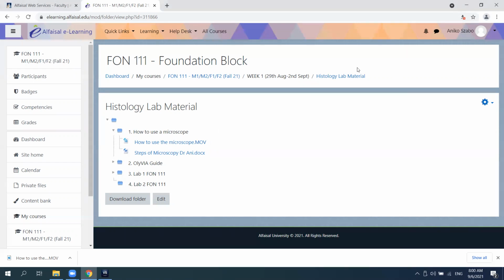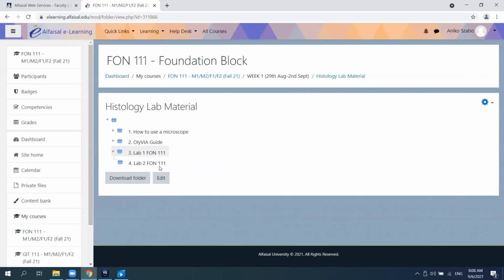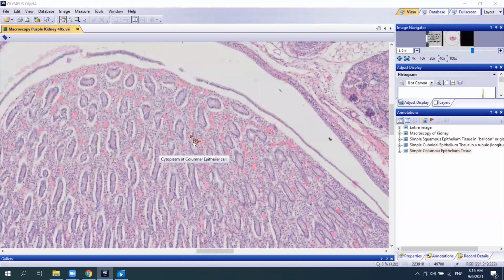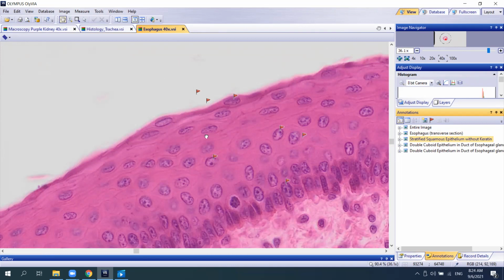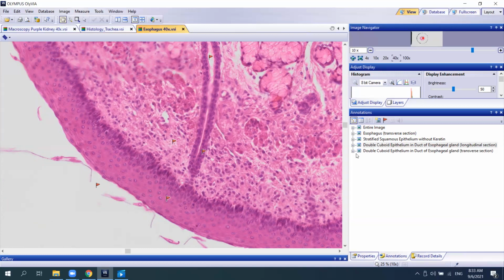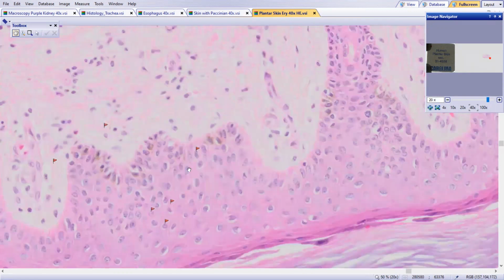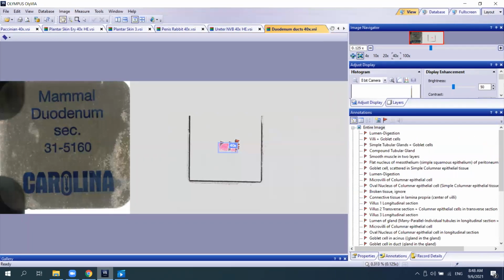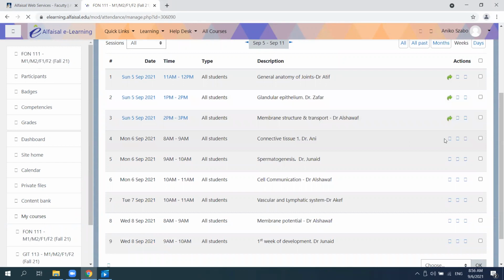Connective Tissue | Dr Ani | 06/09/2021